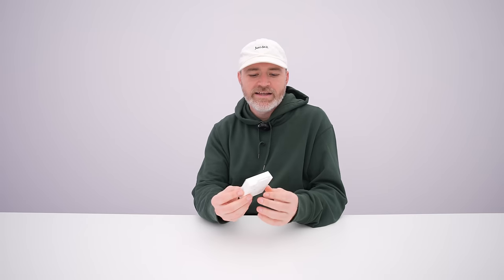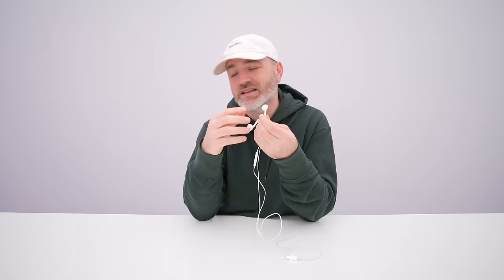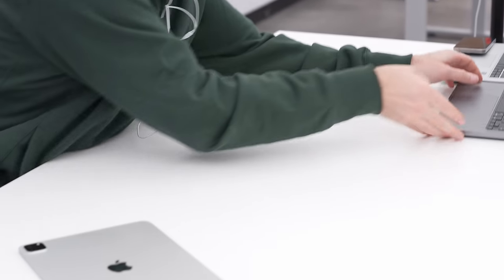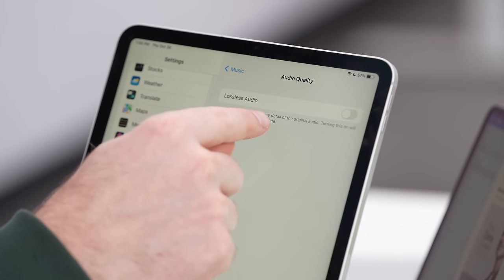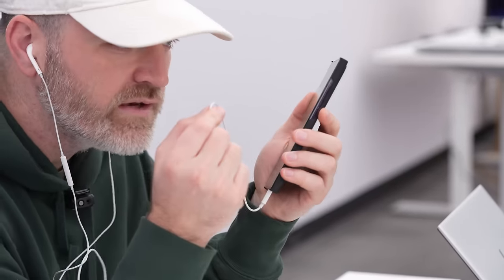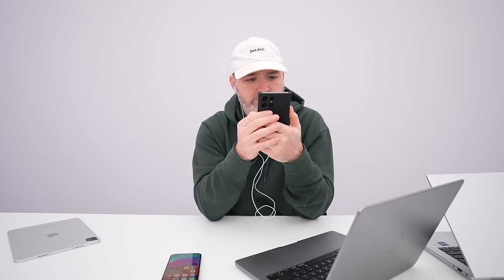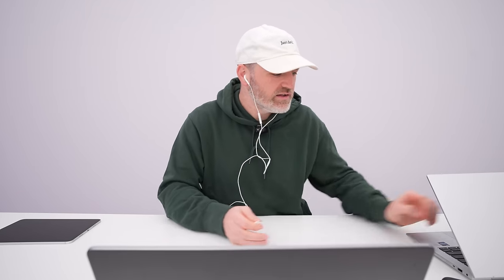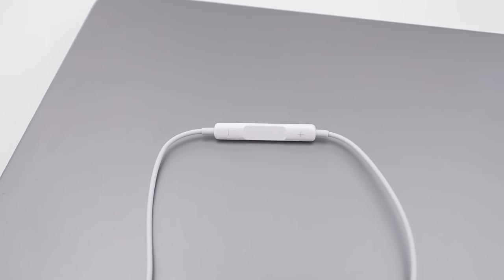The Best Value Apple Product in 2023